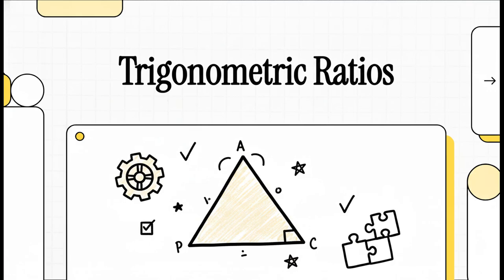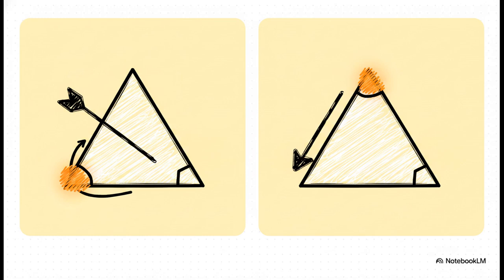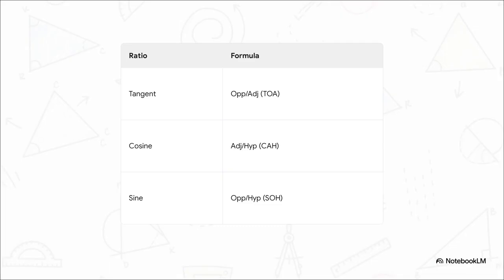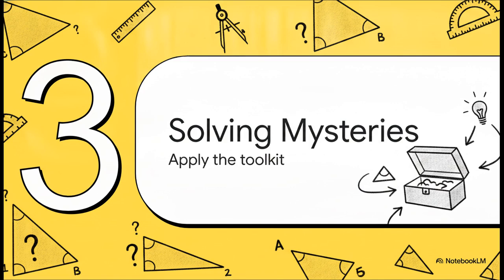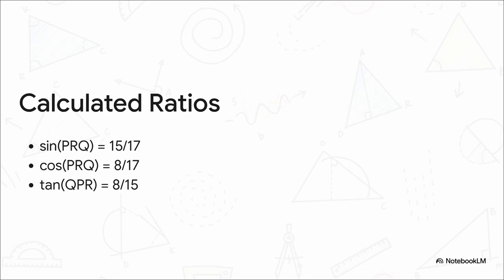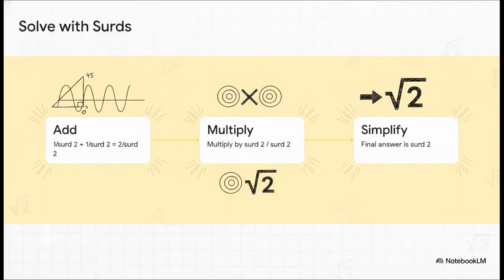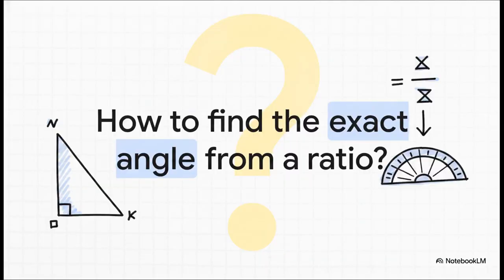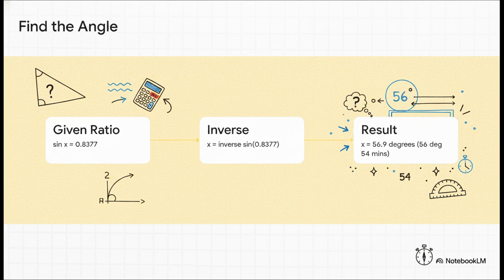Math (DLP) Form 3 Chapter 5 - Trigonometric Ratios